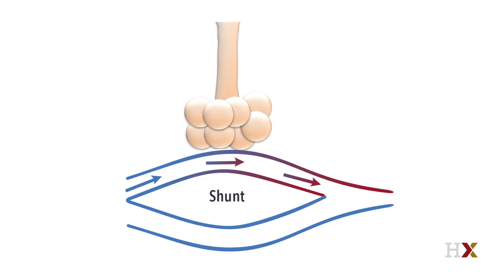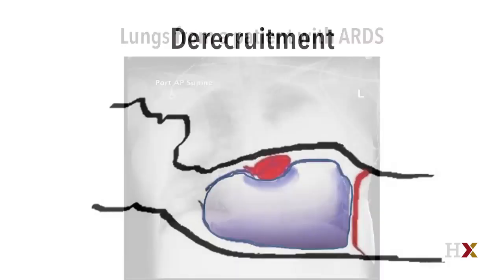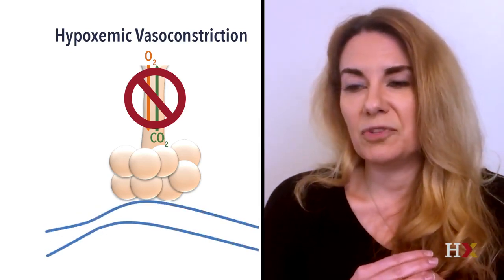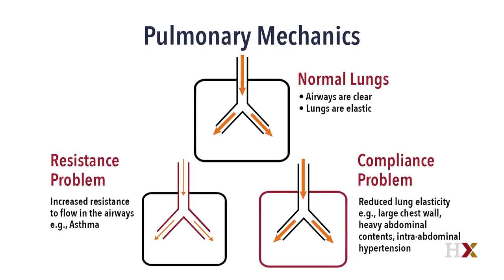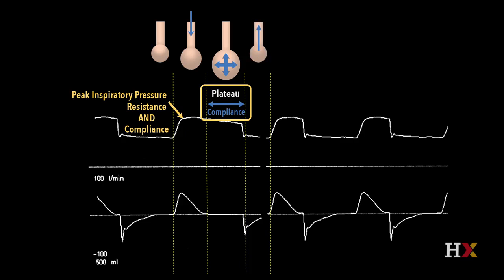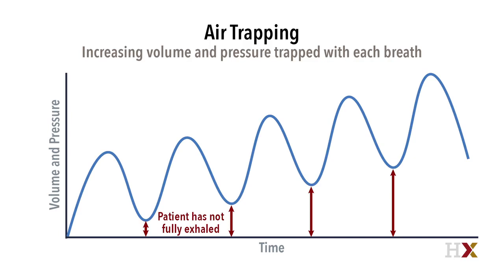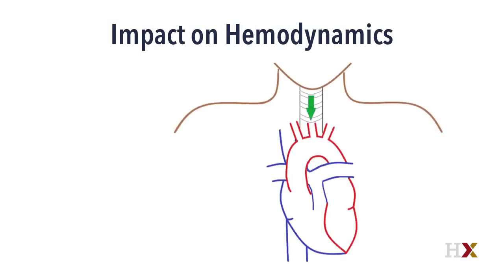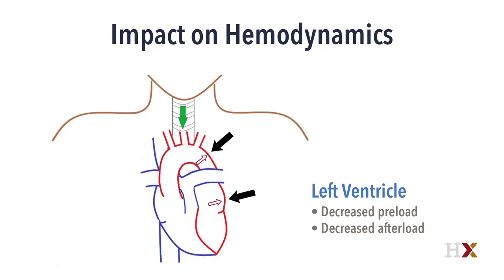Physiology of mechanical ventilation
Helth education